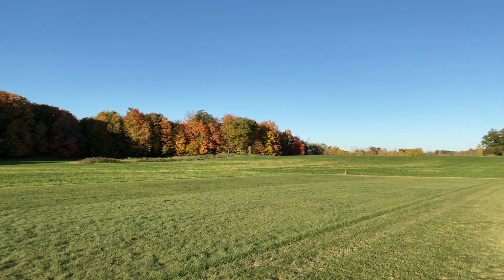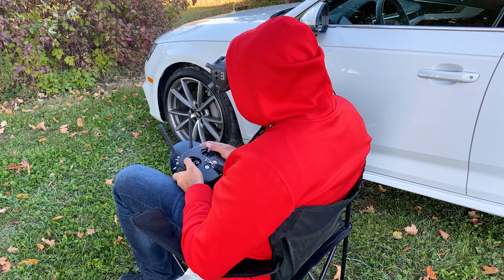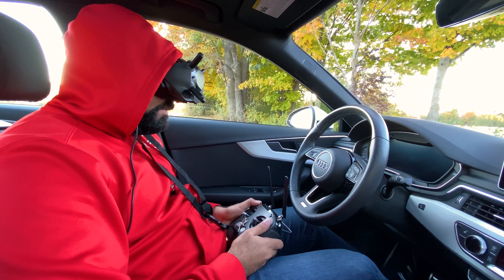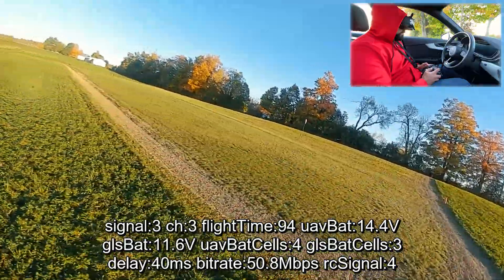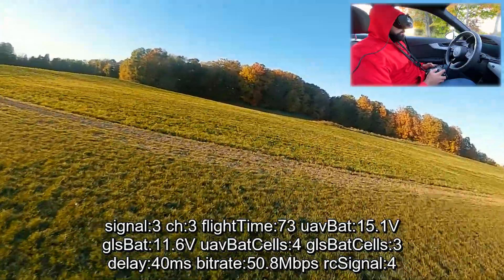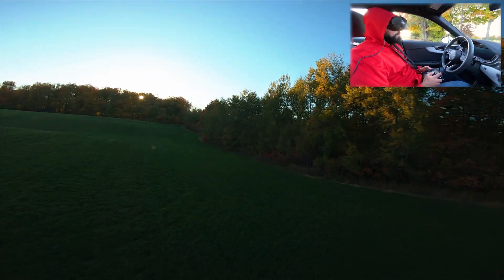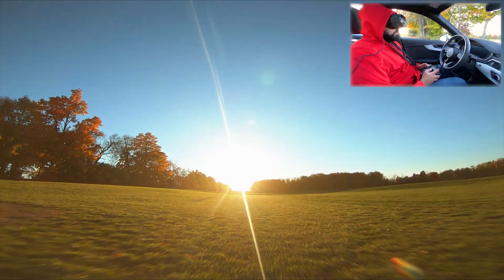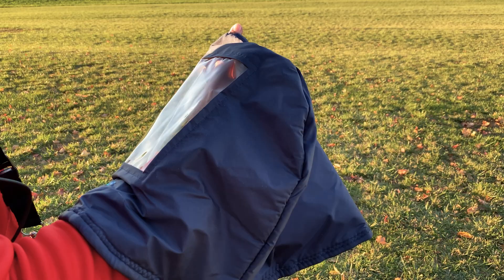Can you fly the DJI Digital FPV system from inside your car? TrueRC Singularity Stubbies Follow-up!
With the cold weather rolling in we look at whether you can fly the DJI Digital FPV system from inside your car. We tried this very test in this very location last winter with version 1 of the firmware and lost signal almost immediately after takeoff! Hopefully we fare better this time around!

We will also look to see if there is any difference between the stock and TrueRC Singularity Stubby antenna in this sort of use case, especially after the feedback from the original comparison.

Items suggested in this video
GoPro Hero7 Black:
Amazon US
Amazon Canada

Videos you may want to check out

Tunes
Track: Murad - Run [NCN Release]